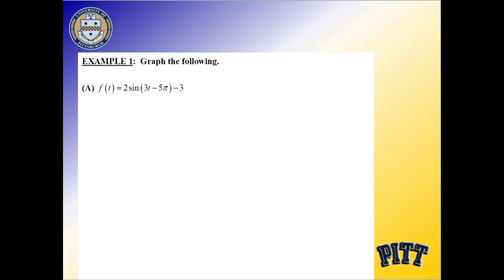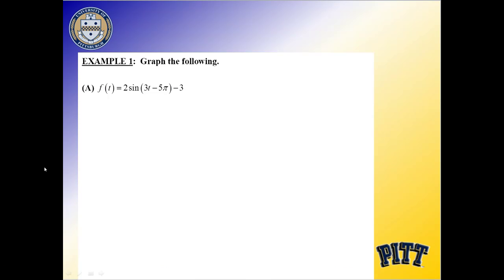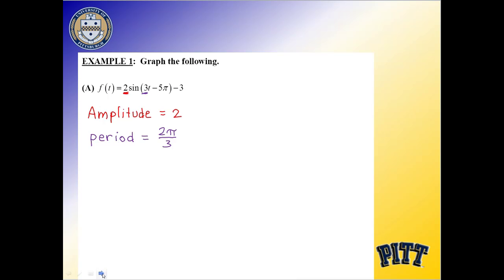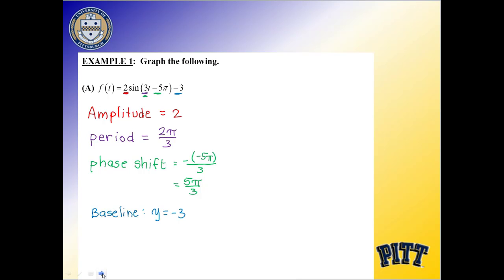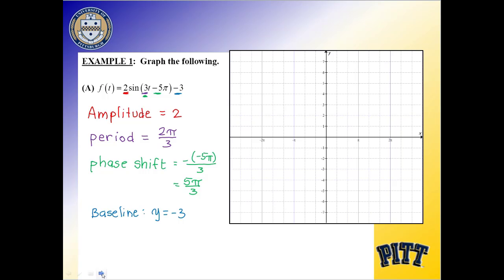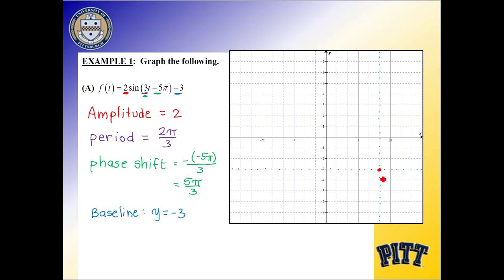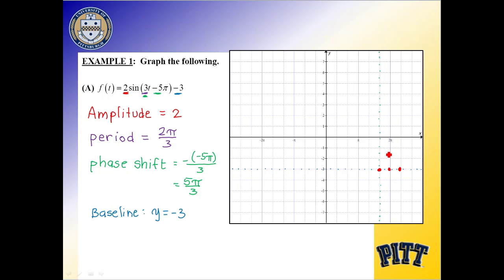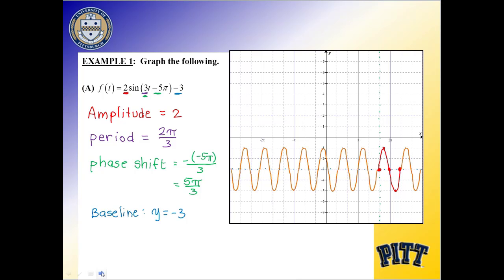Math 0200: 7.0 Example 1 - Part 2